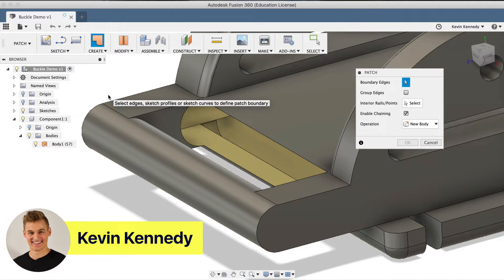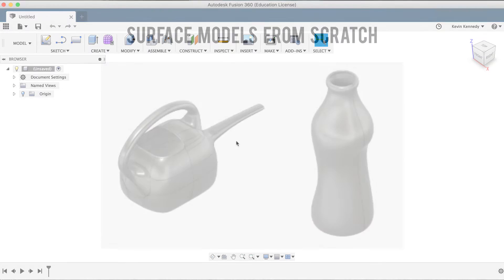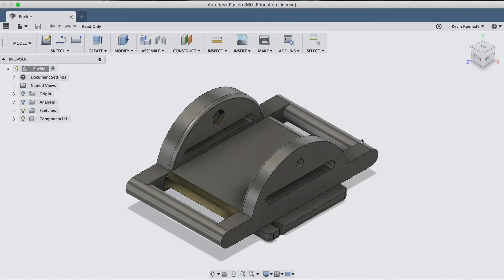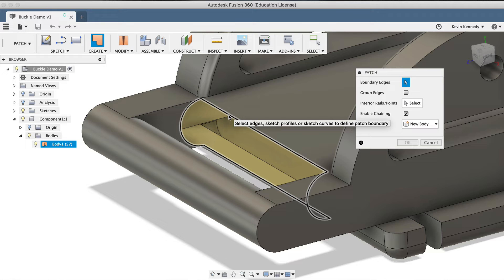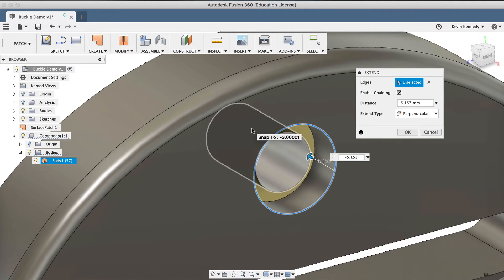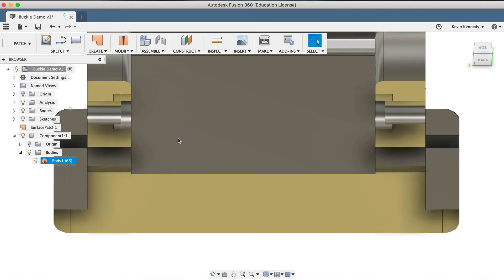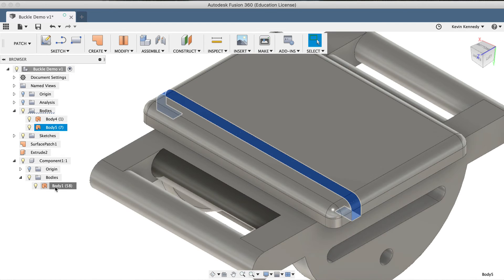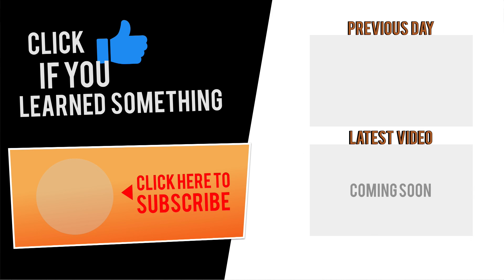Turn Surface Body into Solid Body (Patch Workspace) - Learn Autodesk Fusion 360 in 30 Days: Day #27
Patching the Body of an Imported Model in Fusion 360 (Patch Workspace) // Turning a Surface Body into a Solid Body in Fusion 360 // Welcome to Day #27 of Learn Fusion 360 in 30 days. By the end of this tutorial, you’ll be able to patch and repair an imported model within the Patch Workspace.

We’ll take a look at what the patch workspace is commonly used for, how to extrude a surface model, how to delete faces, and how to stitch a surface model.

[Making CAD education accessible]
2.

TUTORIAL RESOURCES
1. Demo Files & Reference Images
2. Checklist for F360 beginners

USA

TIMESTAMPS
0:00 - Surface Modeling for Beginners in Fusion 360
0:53 - Patch workspace explained
4:52 - Patch a surface (hole)
6:20 - Extend surfaces
8:35 - Delete faces